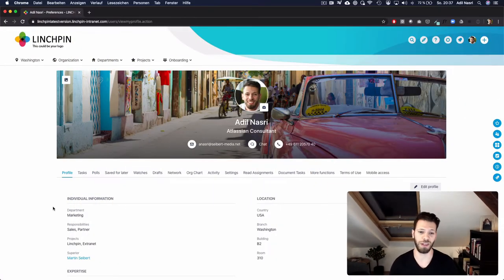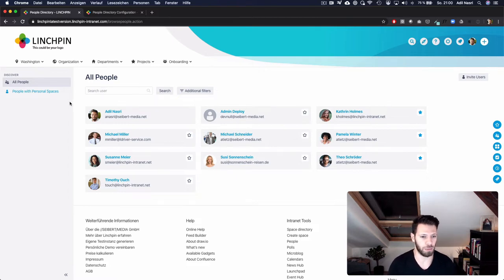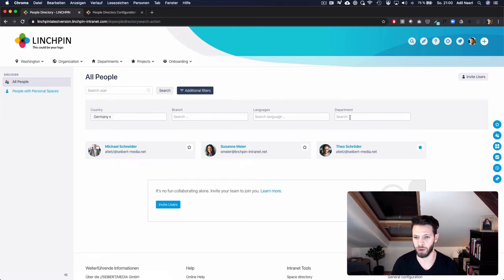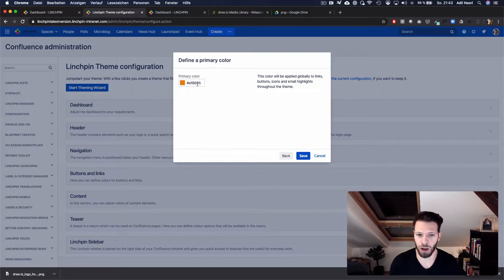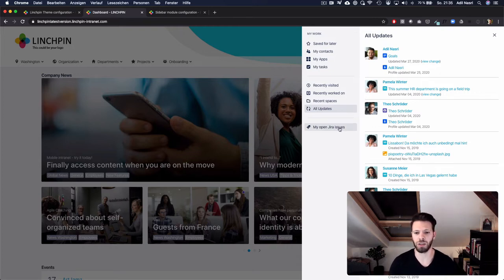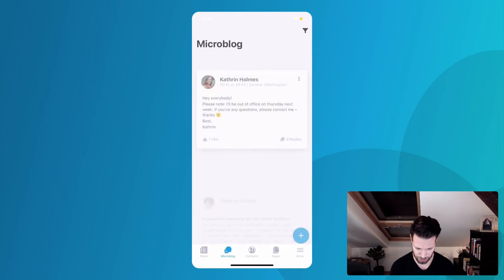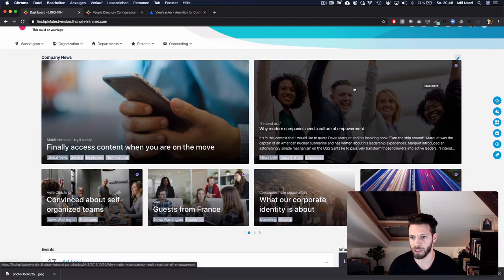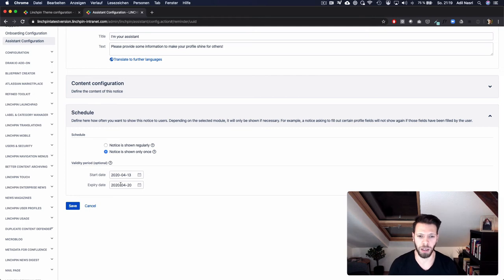Linchpin Suite Release 3.1 – What's new?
Hi, I'm Adil and I am very happy to present the new feature release for the Linchpin Intranet Suite. In this video, I’ll provide you with a quick overview of the most important changes and improvements we have made in this update.

0:03 - Introduction
0:16 - Shiny user profiles
0:52 - Enhanced people directory
1:56 - Theming Wizard
2:48 - Sidebar improvements
3:45 - Mobile app with a completely new technical foundation
4:20 - News integration with Bitvoodos View Tracker for Confluence
5:01 - Improvements for the assistant / onboarding experience

//SEIBERT/MEDIA